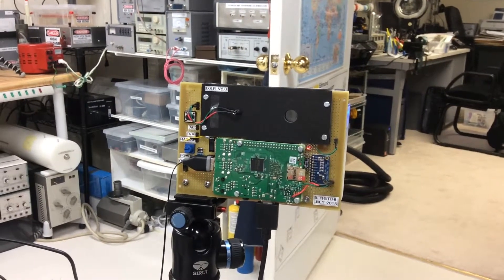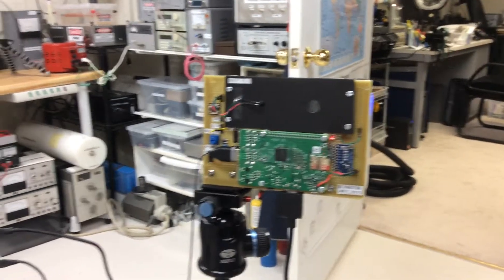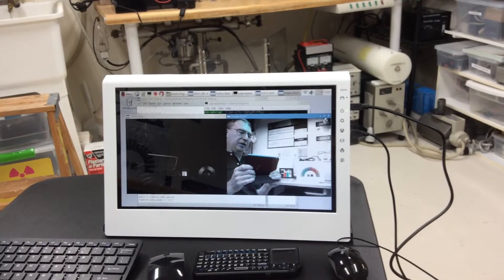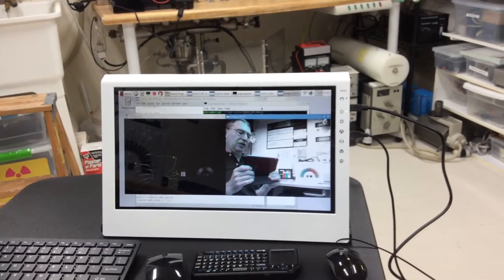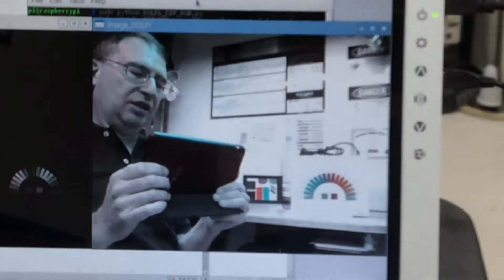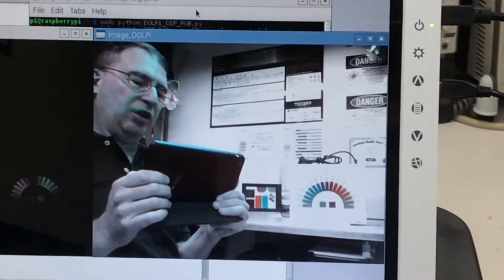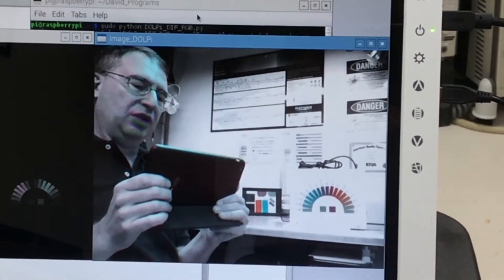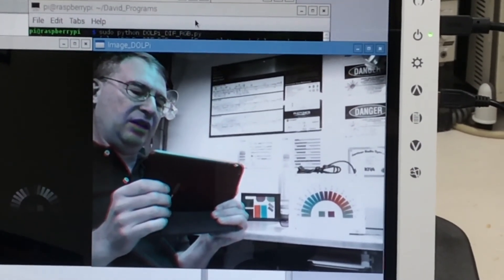DOLPi electro-optic polarimetric camera in operation